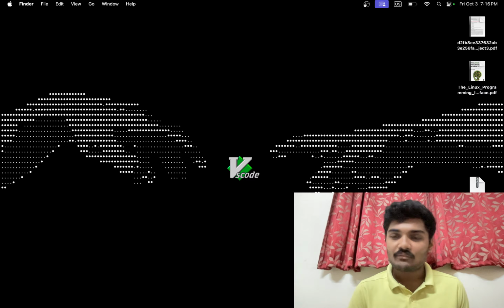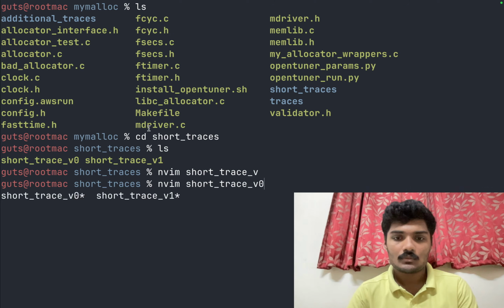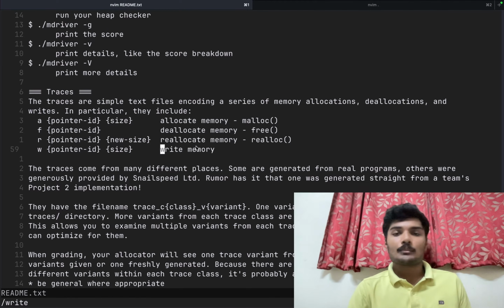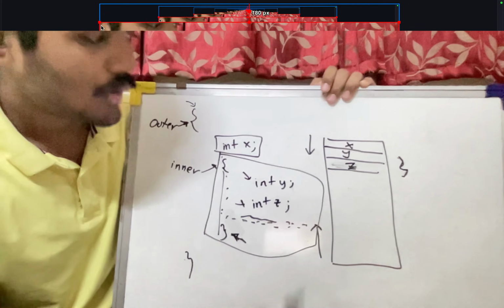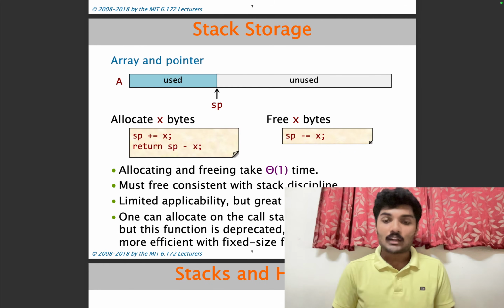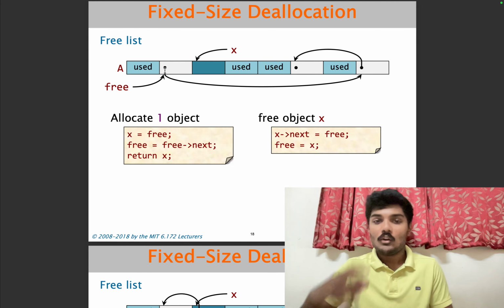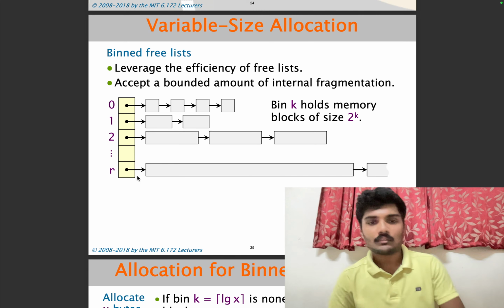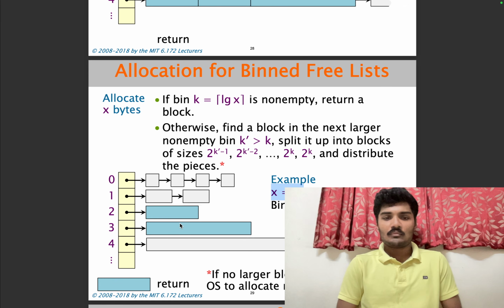Noob making a memory allocator (4/n)